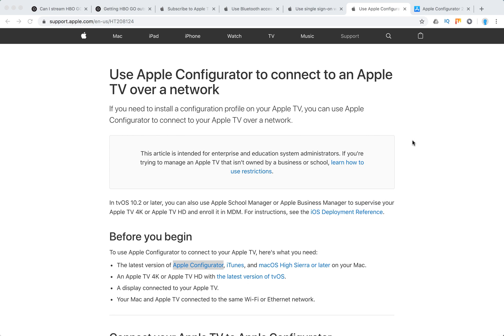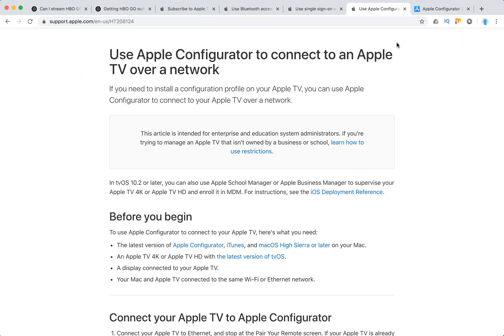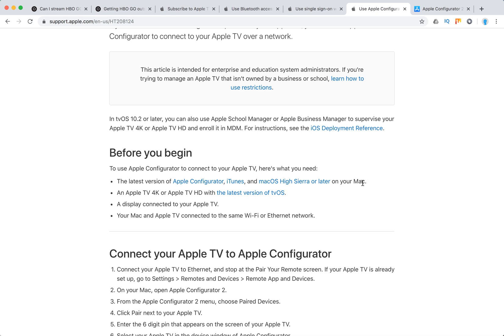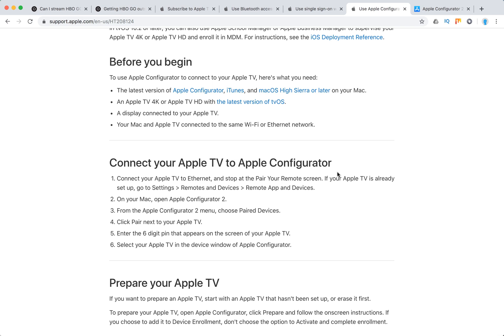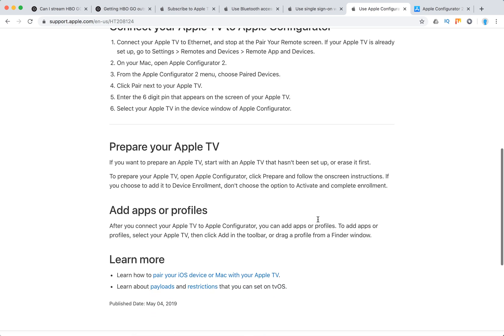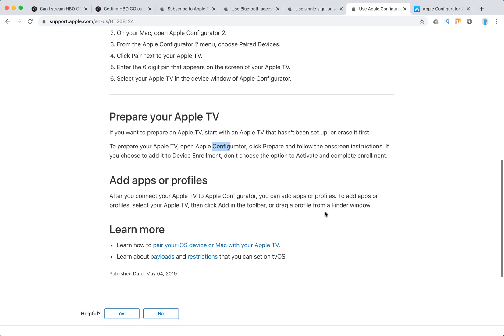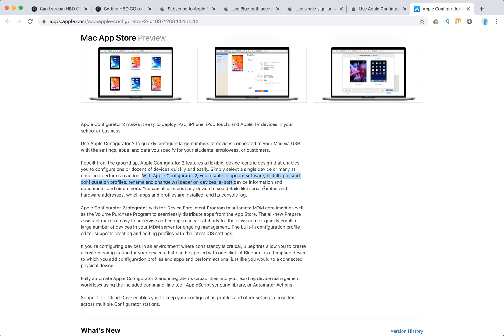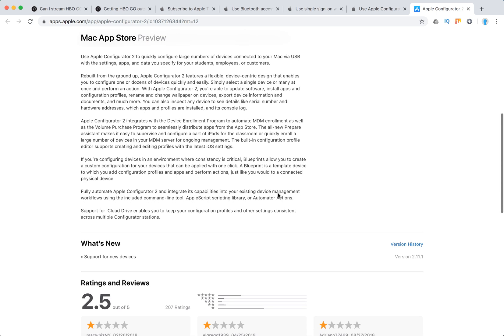How to CONTROL APPLE TV from MAC?